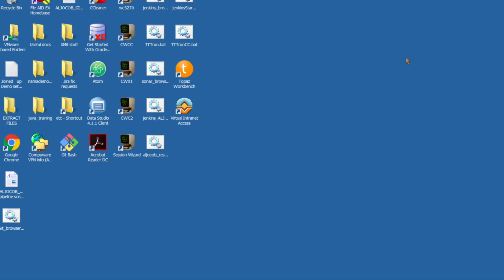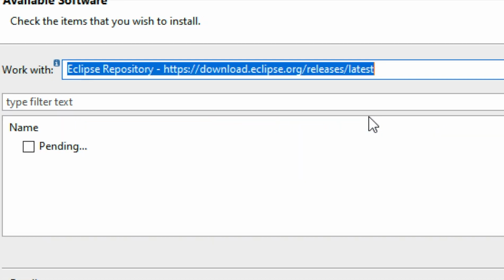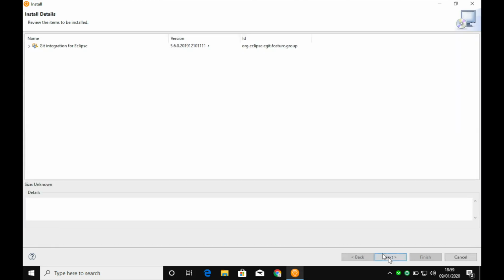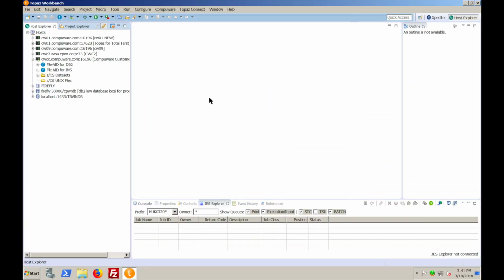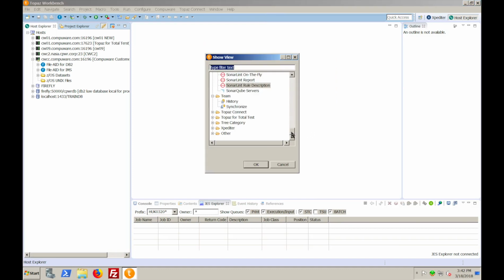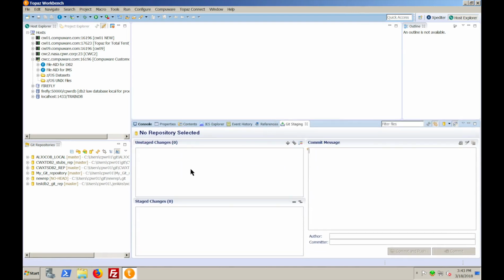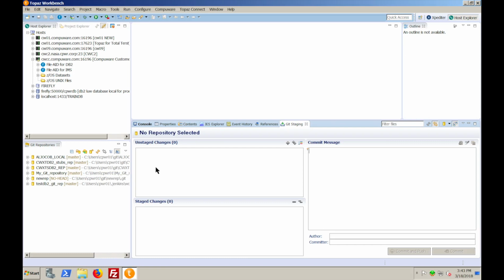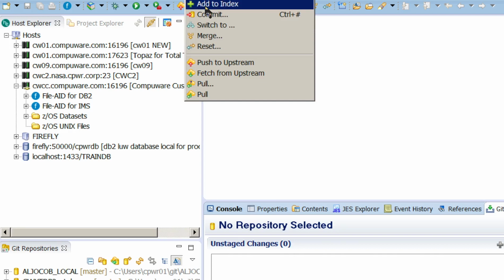BMC Compuware Topaz Workbench - Installing eGit plugin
In this video, we will show you to install the eGit plugin into Topaz Workbench Version 20 (or higher).